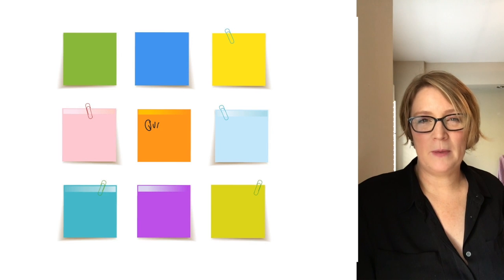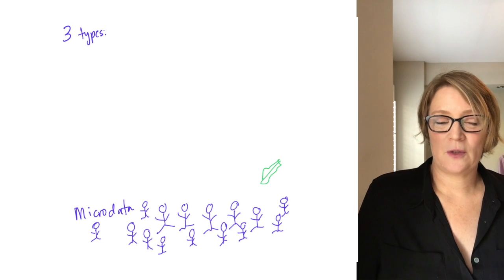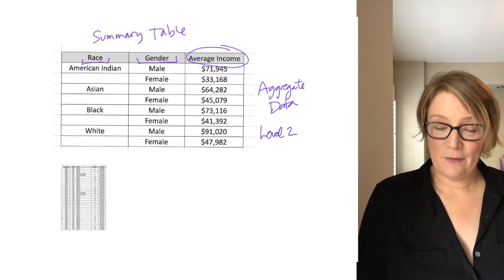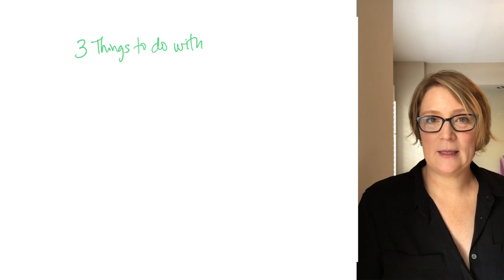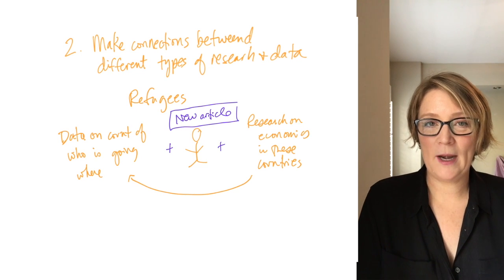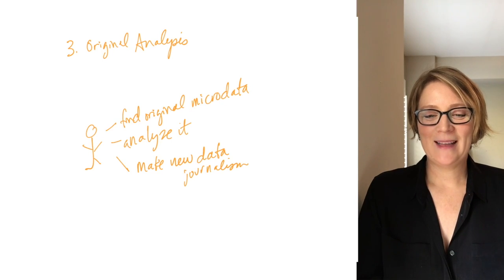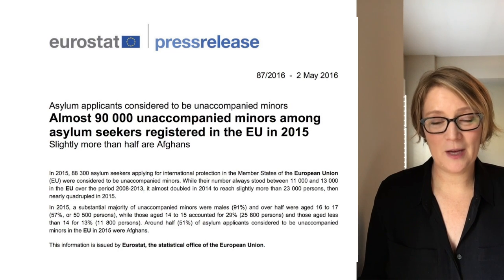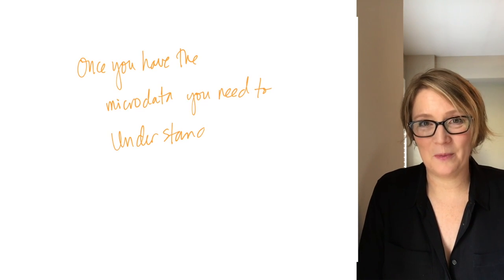Data Storytelling Module 1 Video 2 What is Data